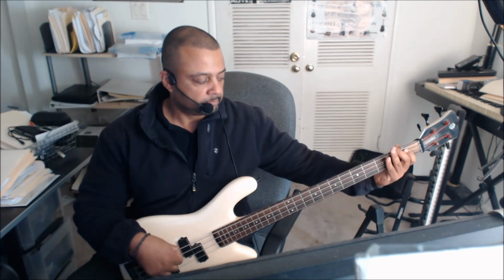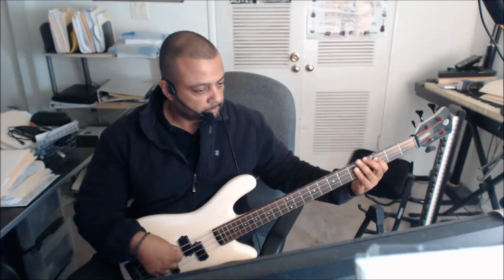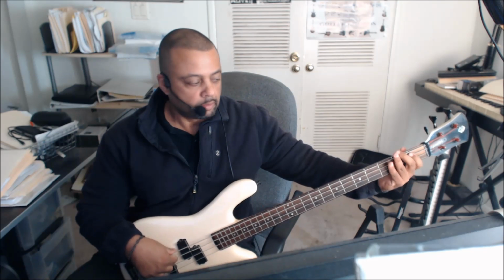Easy Bass Lesson! The Joker - The Steve Miller Band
I need to get some subs on that channel so I can unlock some cool YouTube features.

Thanks!
I've always loved this groove but never had the chance to play it at a live show until a few weeks ago. Then I got to thinkin' that I needed to get this one recorded and uploaded. Enjoy!